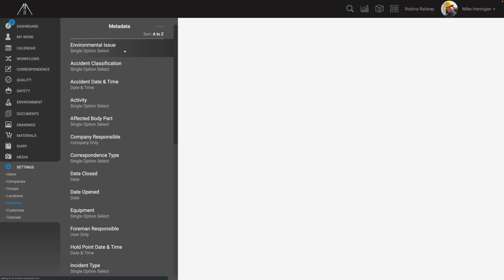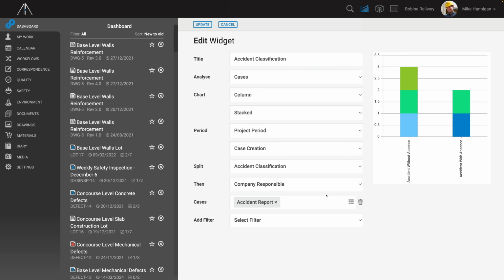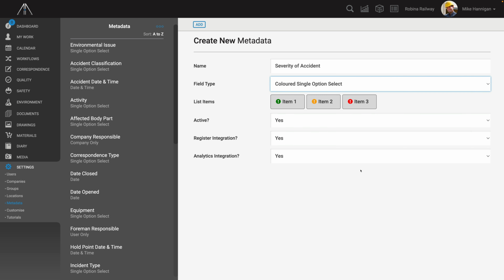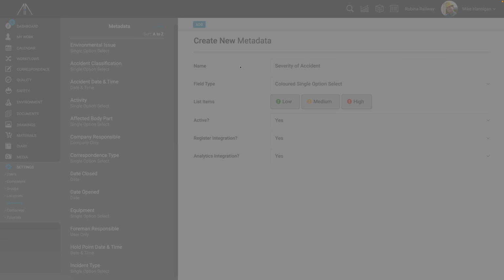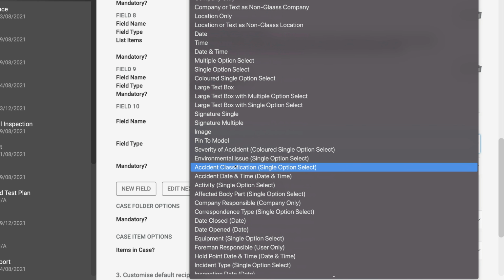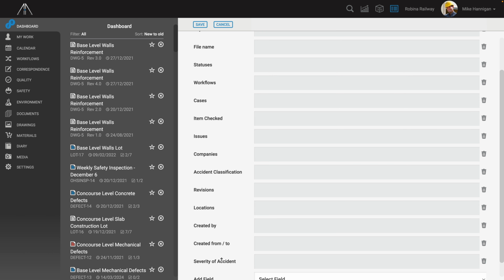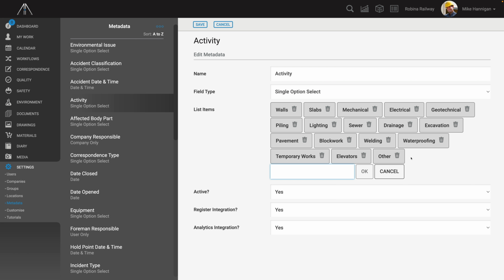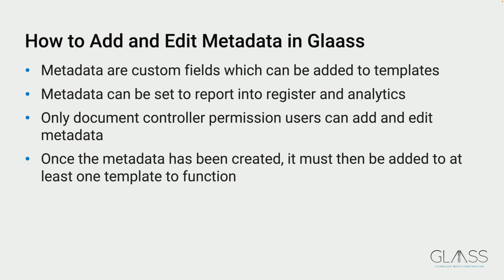How to Add and Edit Metadata in Glaass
This tutorial explains how metadata can be added to Glaass and how it can be reported in register and analytics.